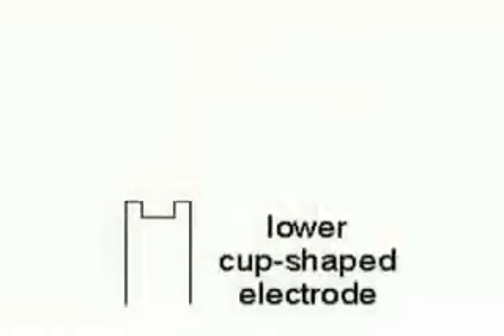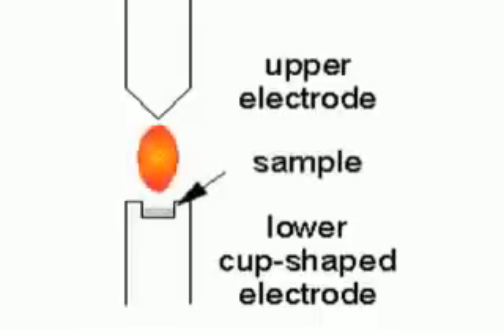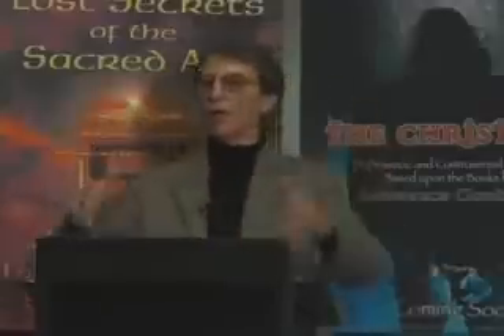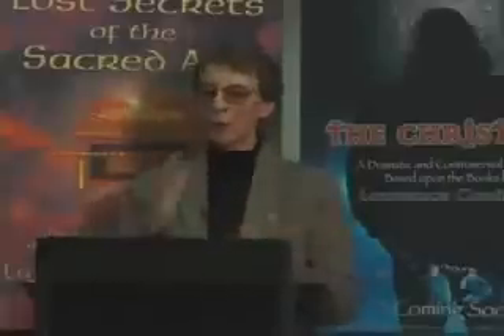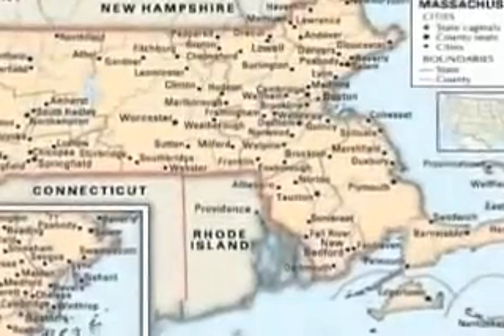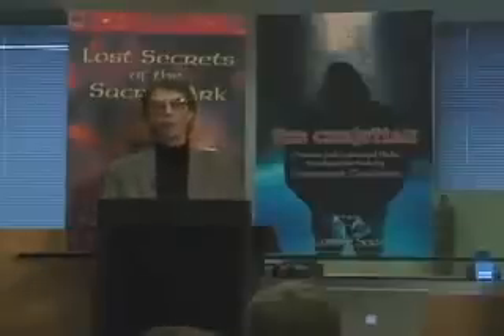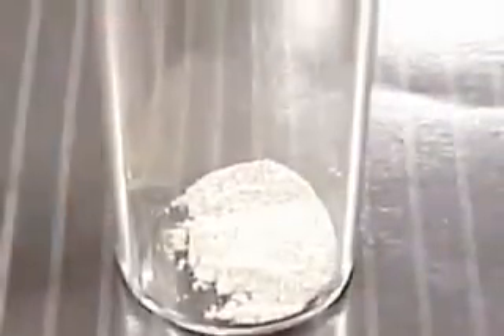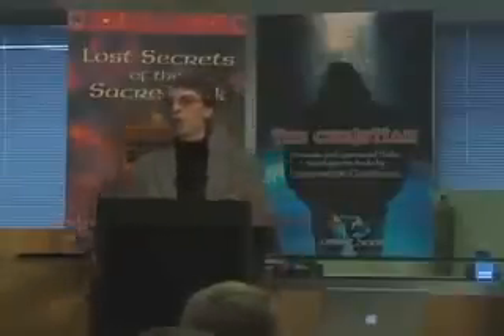Lost Secrets of the Sacred Ark 4 of 7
Fascinating stuff coming to light. The video is not the best quality, but the information is presented very well. This is important and solid information. Knowledge is everything.
Cheers